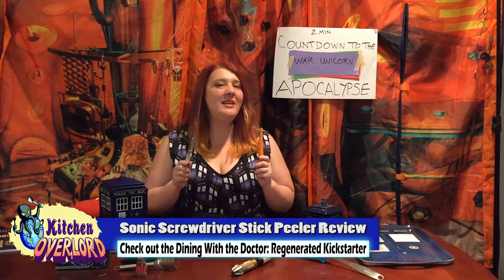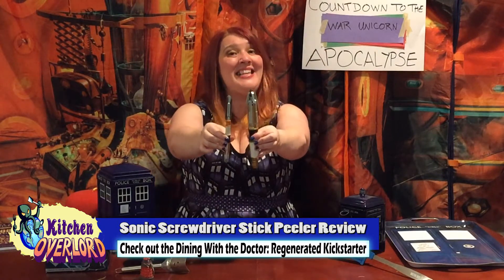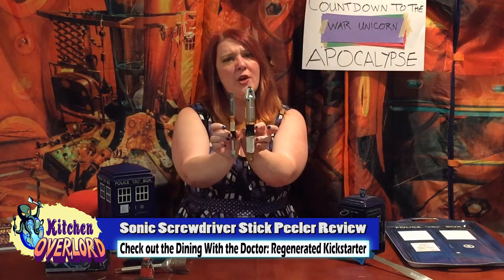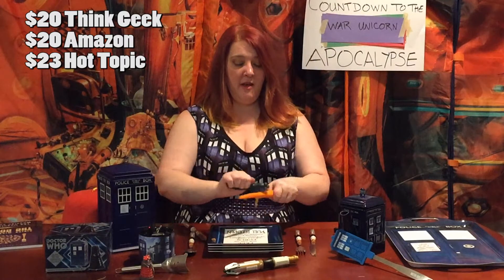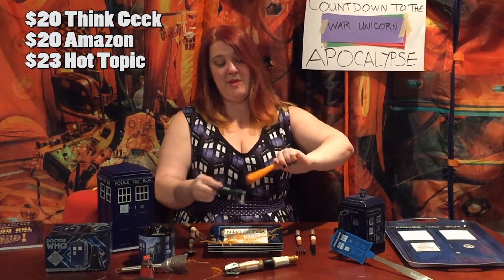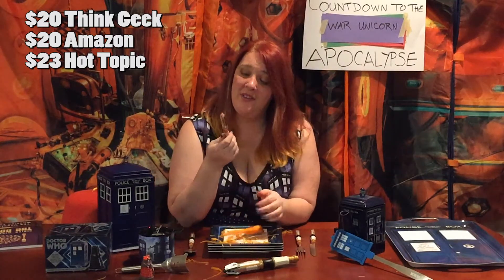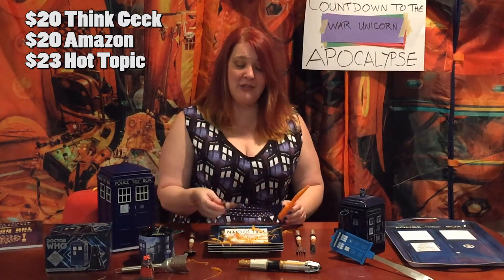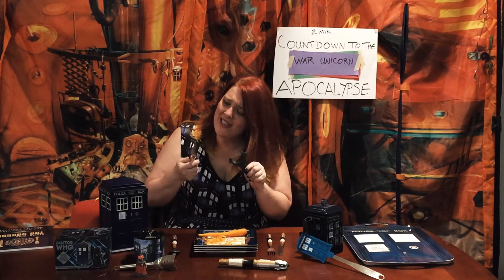Sonic Screwdriver Stick Peeler: 2 Minute Geeky Kitchen Gadget Reviews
I highly approve of designers thinking outside the blue police box when coming up with Doctor Who merchandise. Everything doesn't need to be shaped like a TARDIS.

I'm ready to show this so much love, but there's just one catch ...
For every day of the Kickstarter for "Dining With the Doctor: Regenerated," Kitchen Overlord is reviewing a different geeky kitchen gadget so you can decide which ones are worth your hard earned cash.